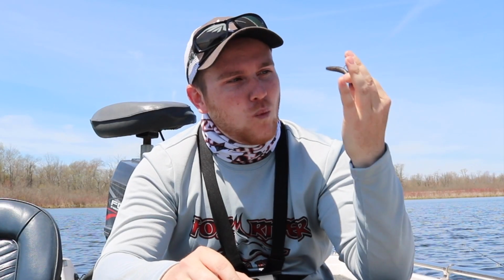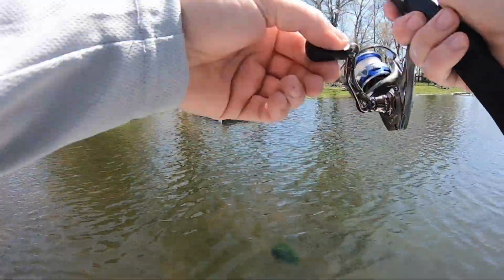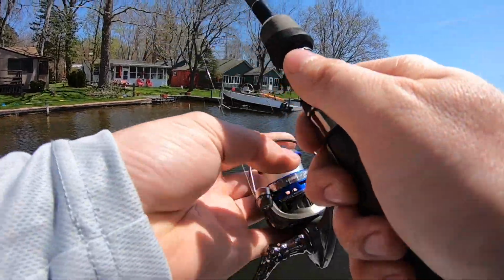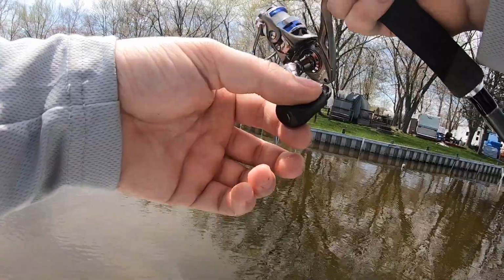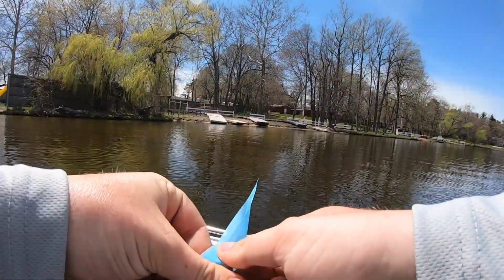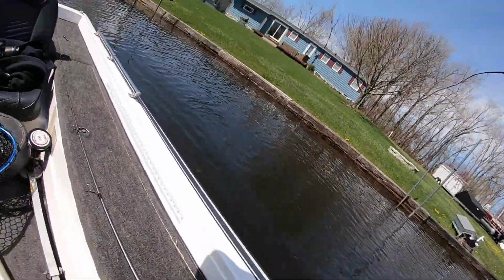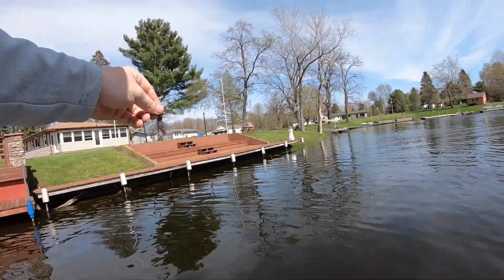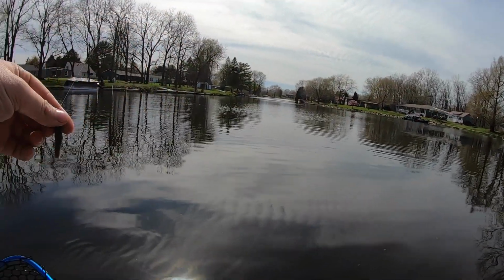World's Smallest NED RIG Fishing Challenge (Micro Fishing)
Since I am such a big fan of fishing the Ned Rig, I decided to take the Ned rig to new Extremes. We downsized the bait to a 1/64th ounce jig head and a chunk of plastic only around an inch long. This gave us the world's smallest ned rig as far as I am concerned. I then set out to put it to the test and try to catch a few fish on the tiny bait. and they loved it!

Orange Fishing Reel
BEST Reel for under $100
Big Camera